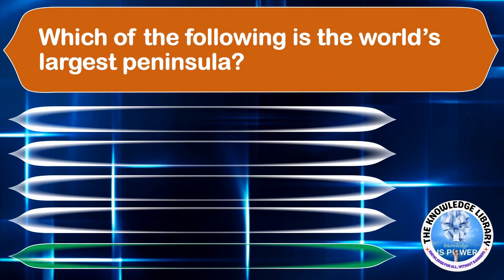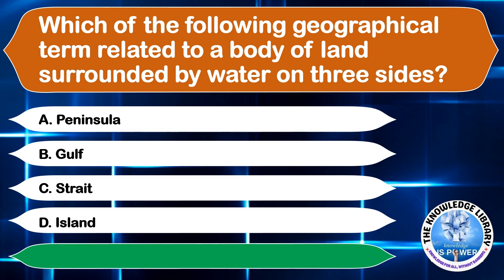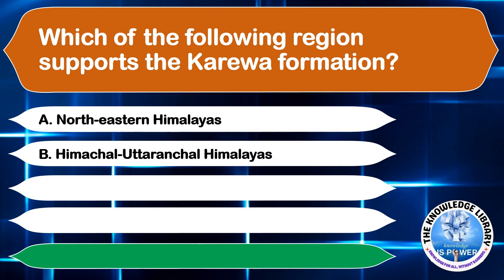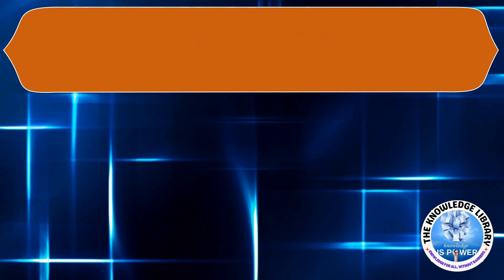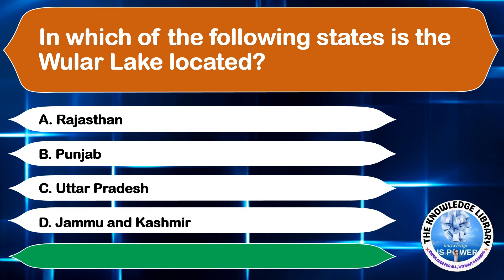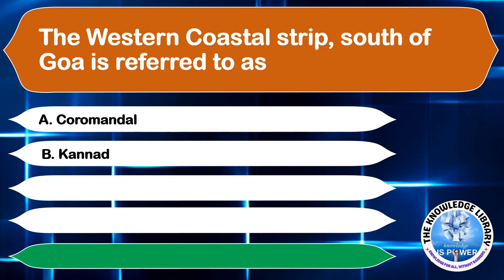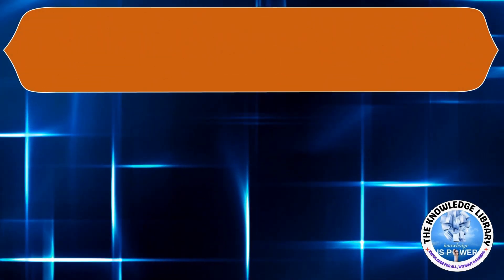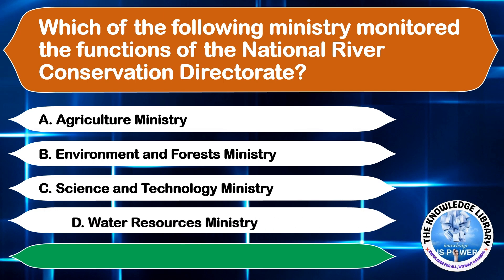Indian Geography MCQ Quiz | Indian Geography Questions & Answers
Test Your Knowledge: Indian Geography MCQ Quiz | The Expert's Guide to MCQ on Indian Geography Physical Feature | Indian Geography Quiz
important GK questions and answer for competitive exams

Cover the Following Topics:
Test Your Knowledge: Indian Geography MCQ Quiz
10 Tricky Indian Geography Multiple Choice Questions
Indian Geography MCQ Challenge: Can You Score 100%
Fun and Educational: Indian Geography MCQ Trivia Game
Master Indian Geography: MCQ Practice for Students
Ultimate Indian Geography MCQ Test for Geography Enthusiasts
Indian Geography IQ Test: MCQ Edition
How Well Do You Know Indian Geography? MCQ Quiz
Indian Geography MCQ Battle: Compete with Friends and Family
The Great Indian Geography MCQ Showdown: Test Your Skills

The Expert's Guide to MCQ on Indian Geography Physical Feature
Mythbusting MCQ on Indian Geography Physical Feature
MCQ on Indian Geography Physical Feature Theory: Behind the Scenes
Actually Starting MCQ on Indian Geography Physical Feature
10 Little Known Facts About MCQ on Indian Geography Physical Feature
Mastering MCQ on Indian Geography Physical Feature
The Unexpected Truth Behind MCQ on Indian Geography Physical Feature
Exclusive First Look at MCQ on Indian Geography Physical Feature
important facts about the biggest river of the world
world geography mcq
geography for upsc
world's rivers
world geography in hindi
river system geography mcq
world geography map study
world geography lectures
important world geography questions
world geography top 100 most important mcq
rivers of india
world geography questions in hindi
geography important questions
general knowledge
gk
gk today
general awareness
Gk Questions
General knowledge Questions
Knowledge rider
Khan sir new video
Khan Sir gk quiz
Khan sir gk question
The Knowledge Library
GK
gk question
gk questions
General Knowledge
Competitive Exams
Quiz Test
Important gk
Gk today
gk study adda
competitive quiz
quiz questions
2022 gk questions and answers
lucent gk
gk 2023
g k
gk quiz
gk 2021
जनरल नॉलेज
Hindi gk
gk 2020
samanya gyan
question
general knowledge questions and answers
g.k questions in hindi
gk question answer
gk by kumar Gaurav sir
question answer
general knowledge questions
gk knowledge
new gk question
general knowledge ke question
gk 2022
सामान्य ज्ञान
gk quiz
gk afroz
gk questions
gk tricks
lucent gk important question in hindi
gk questions and answers 2023
gk video
gk live
Gk today
Crazy gk affairs
Crazy gk affairs gk
Crazy gk affairs gk questions
Samanya gyan